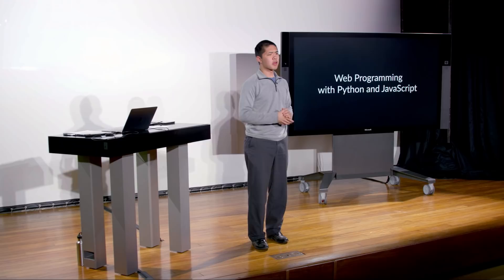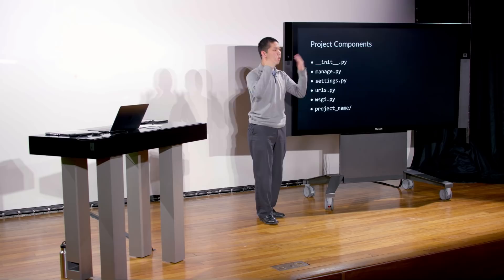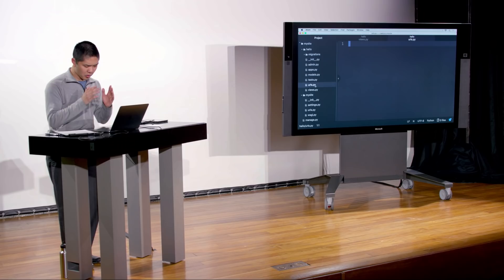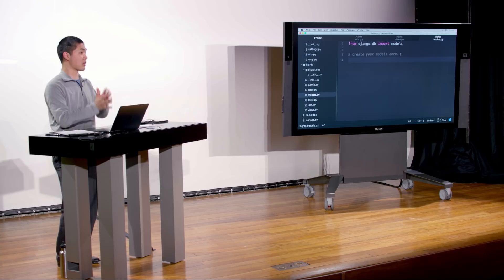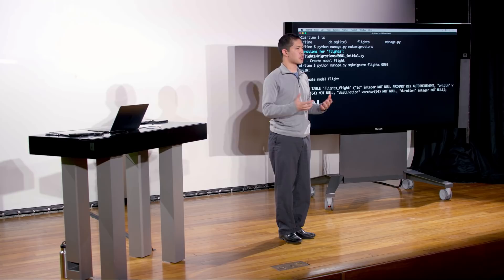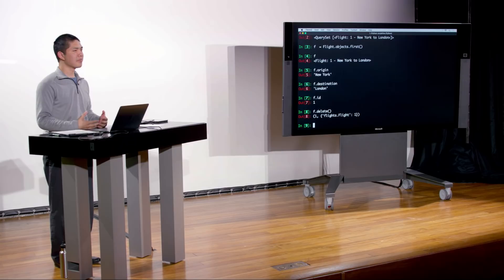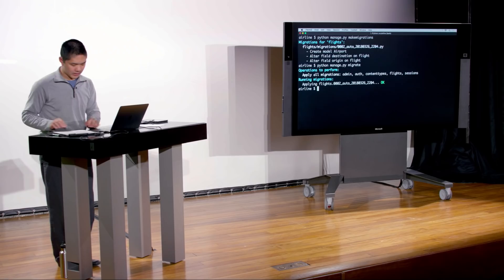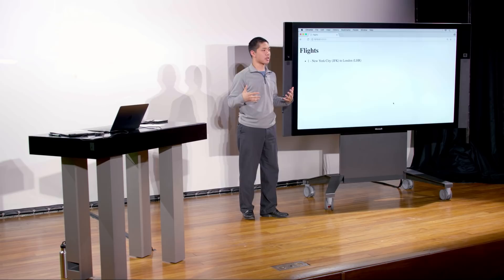CS50W 2018 - Lecture 7 - Django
00:00:00 - Introduction
00:02:08 - Django
00:04:16 - Project Components
00:07:14 - hello
00:16:03 - flights
00:21:20 - Migrations
00:25:22 - Django Shell
00:35:57 - Rendering Templates
00:41:47 - admin
00:49:29 - Adding Routes
00:54:13 - Linking Routes
00:57:35 - Template Inheritance
01:00:40 - Model Relationships
01:09:52 - Registration
01:20:42 - CSRF
01:22:36 - Login and Authentication
01:36:59 - In Conclusion

This course picks up where Harvard University's CS50 leaves off, diving more deeply into the design and implementation of web apps with Python, JavaScript, and SQL using frameworks like Flask, Django, and Bootstrap. Topics include database design, scalability, security, and user experience. Through hands-on projects, students learn to write and use APIs, create interactive UIs, and leverage cloud services like GitHub and Heroku. By course's end, students emerge with knowledge and experience in principles, languages, and tools that empower them to design and deploy applications on the Internet.

CS50 SHOP

LICENSE